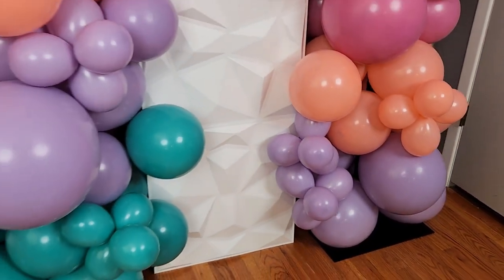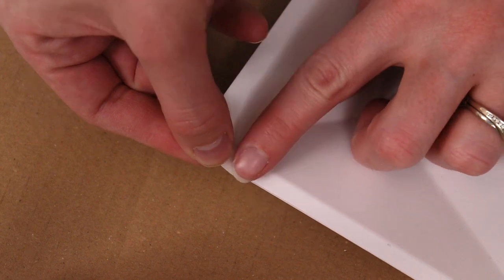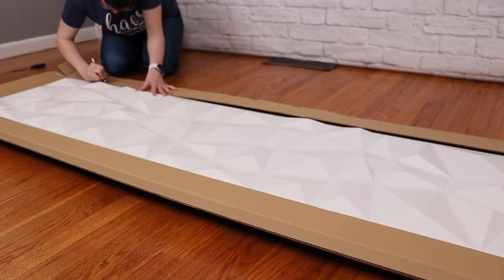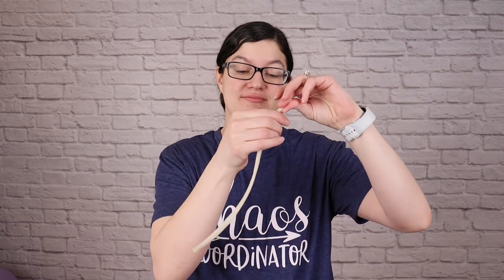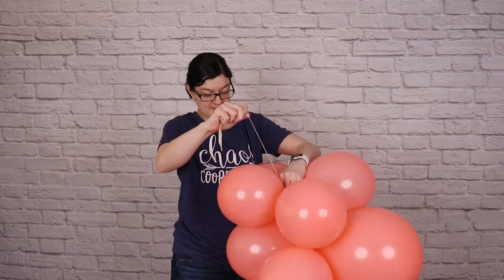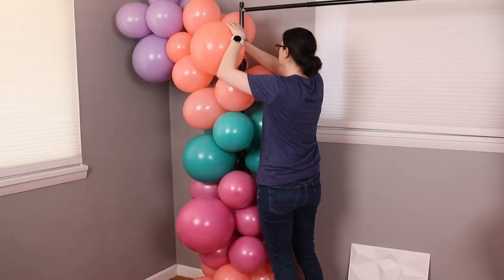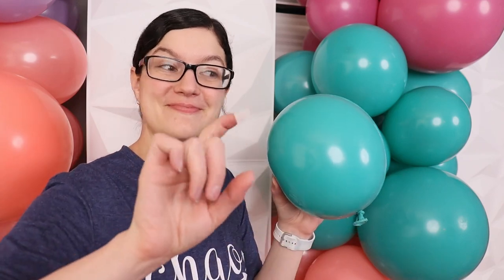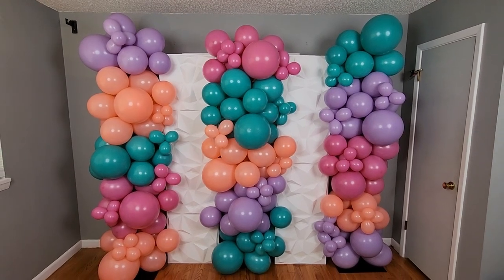How to Make an Epic Balloon Wall with Textured Panels!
Learn how to build a balloon wall with textured panels

Cardboard
Glue dashes
Cutting mat
Craft knife
3 - 17" Coral Tuftex balloons
15 - 11" Coral Tuftex balloons
20 - 5" Coral Tuftex balloons
15 - 11" Teal Tuftex balloons
20 - 5" Teal Tuftex balloons
6 - 260 clear balloons
Packaging tape